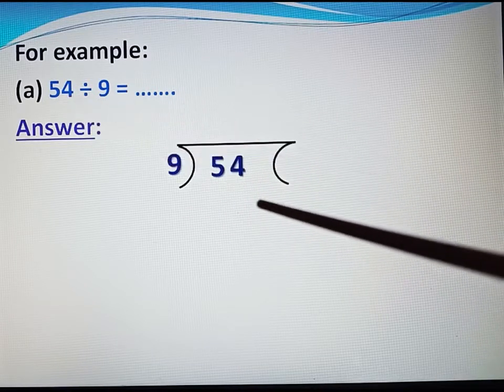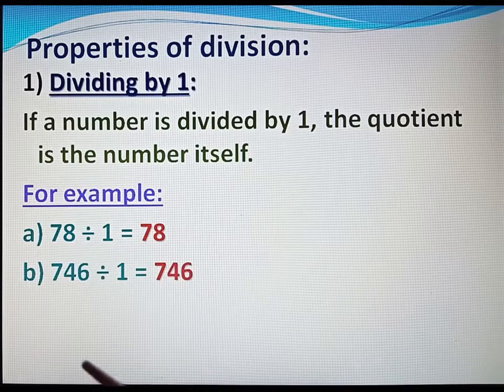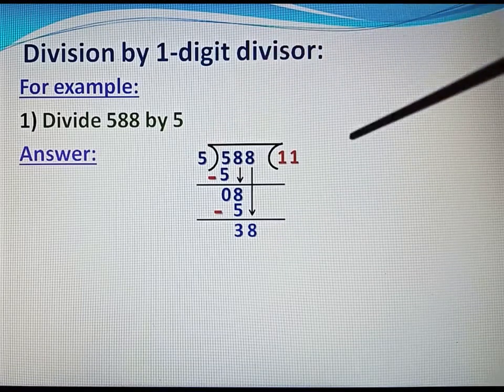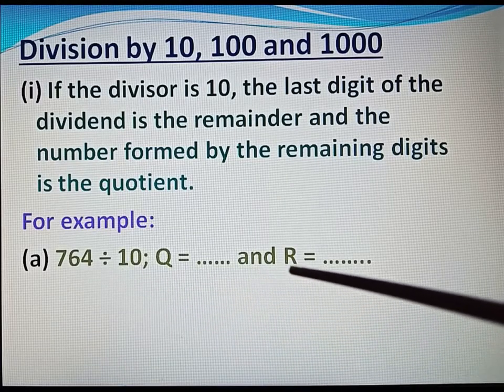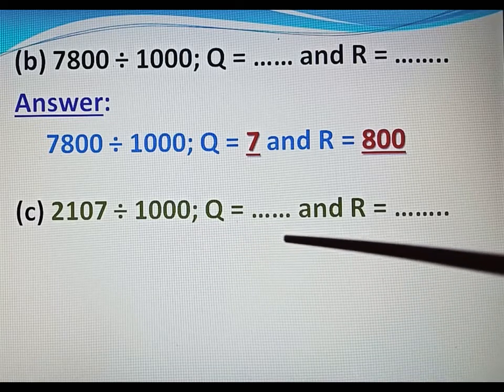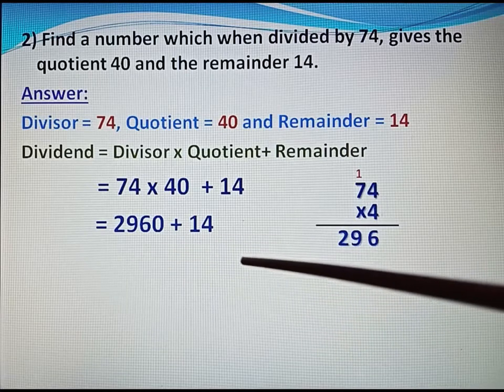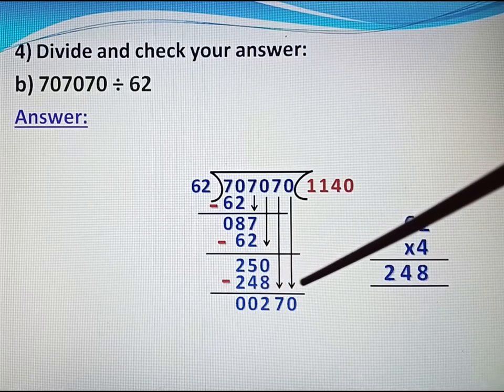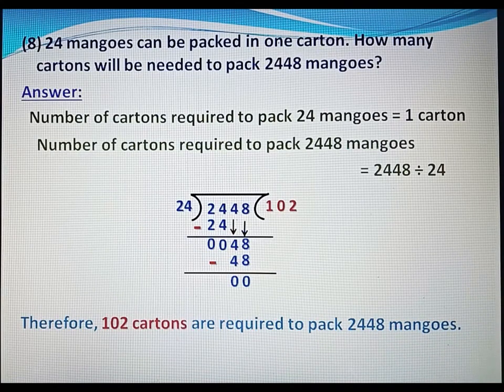Class 4th,Mathematics,Ch-5(Division),Summary Lecture